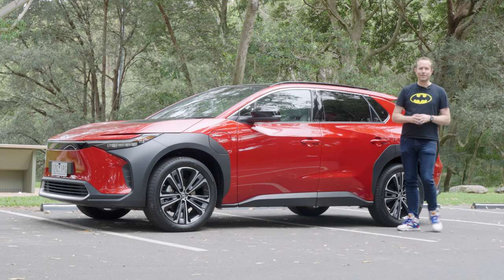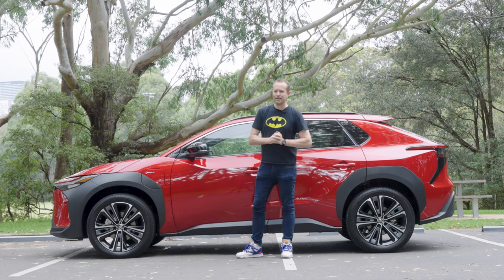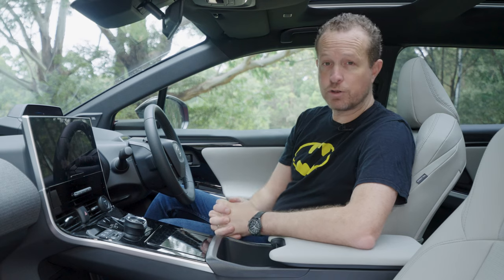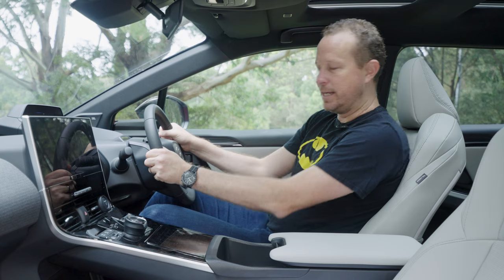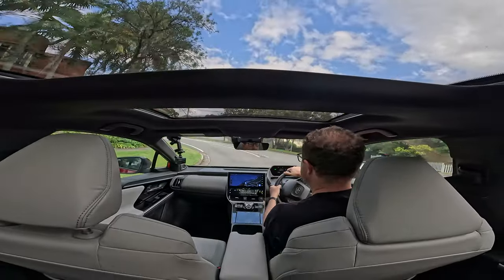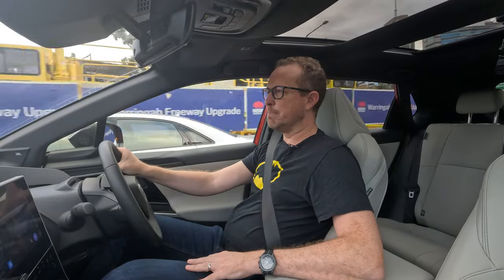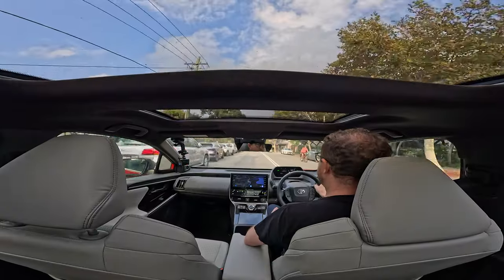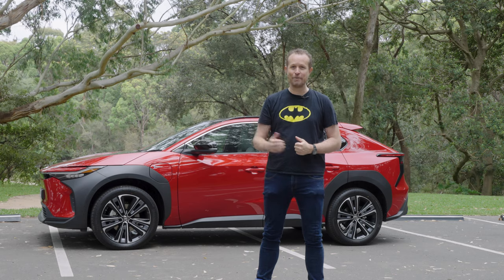Toyota's First EV Is Here! | 2024 Toyota BZ4X Review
After a long wait, the Toyota BZ4X has finally made its way to Australia and it  was worth the wait.

Reviews of all major car brands and models with new videos released every week.

00:00 Introduction
00:34 Exterior
02:38 Powertrain
02:58 Interior
07:13 Driving
12:51 Price and conclusion